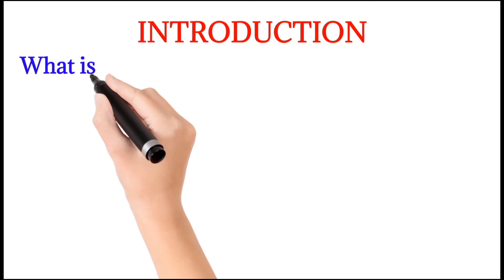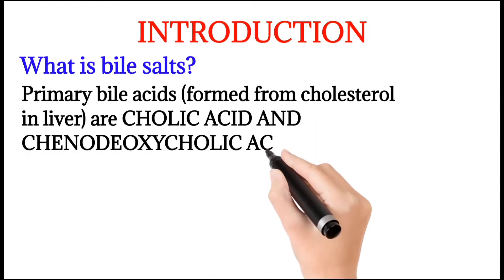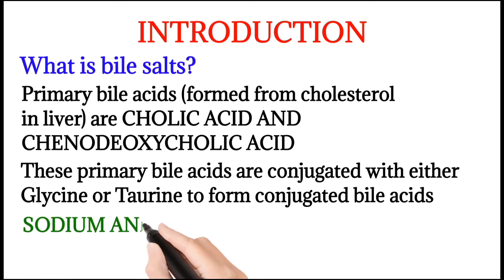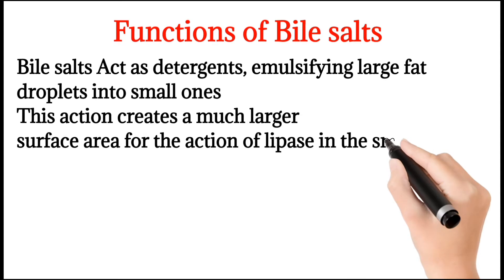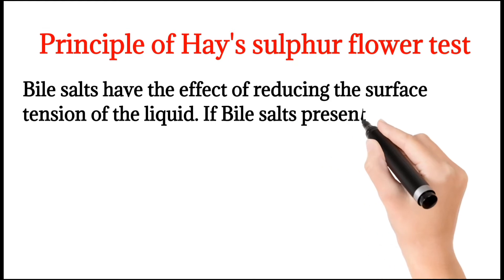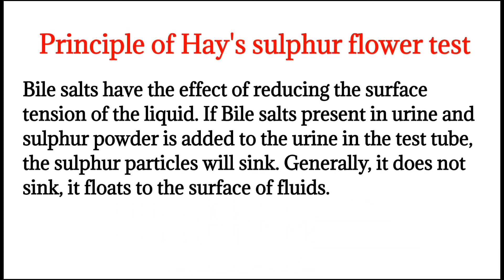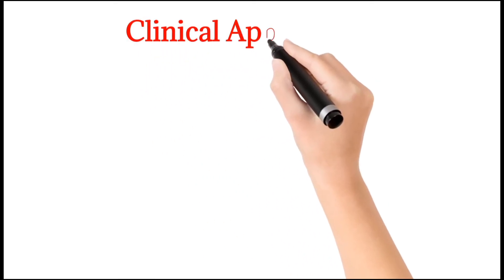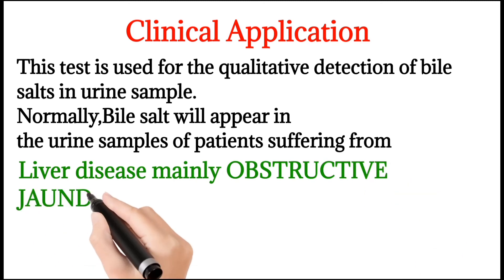Hay's sulphur test || Tests for bile salts || Bile salts in urine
we have performed the hay's sulphur test.
That is one of the tests for bile salts in urine.

0:00 INTRODUCTION
0:58 FUNCTION OF BILE SALTS
1:32 PRINCIPLE OF THIS TEST
1:58 LIVE DEMONSTRATION
3:10 CLINICAL APPLICATION